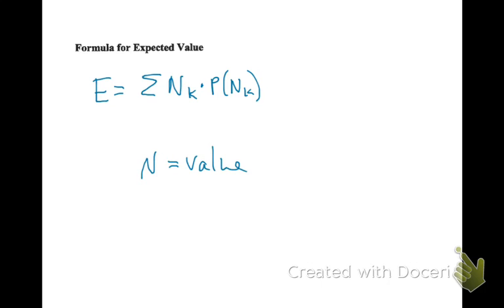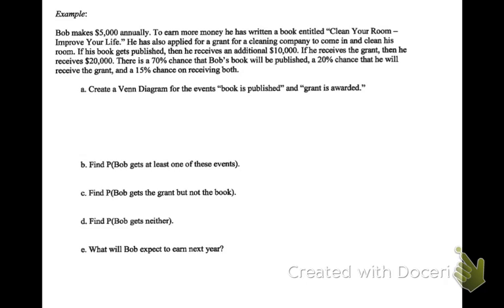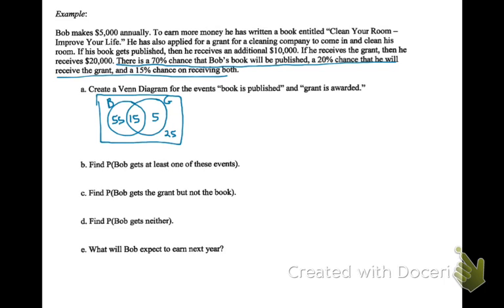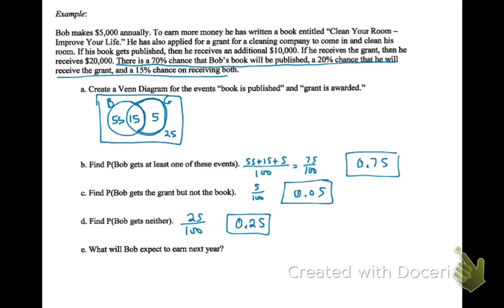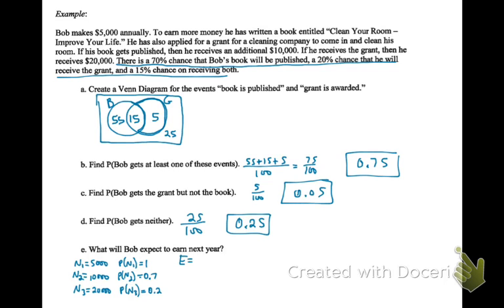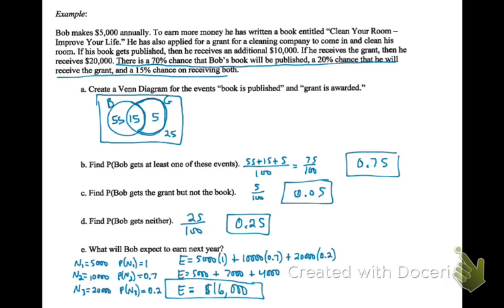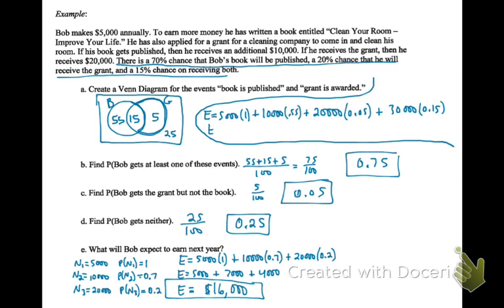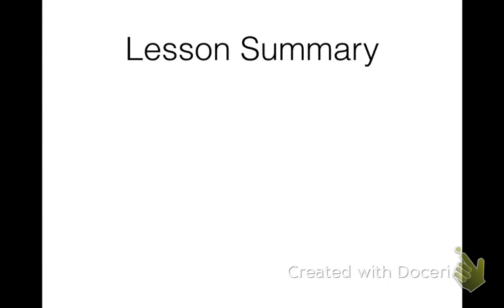Math 200- 4.7 Expected Value